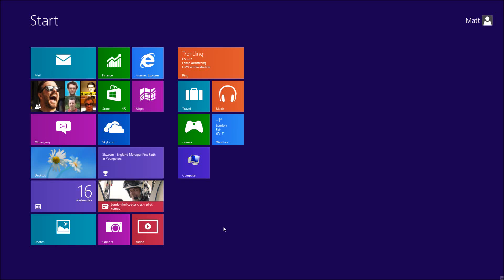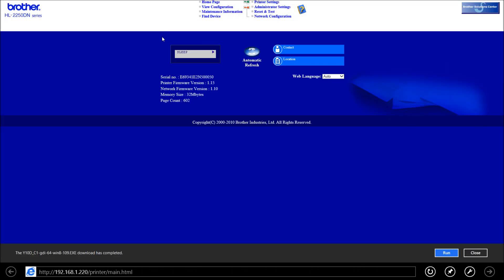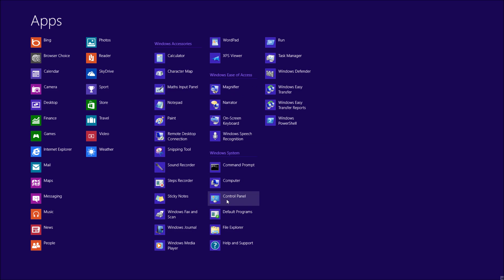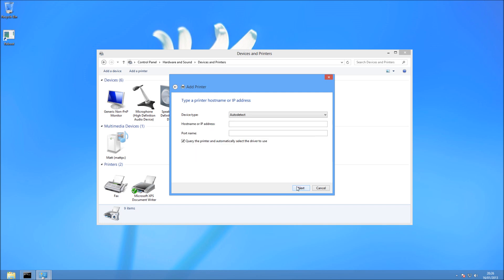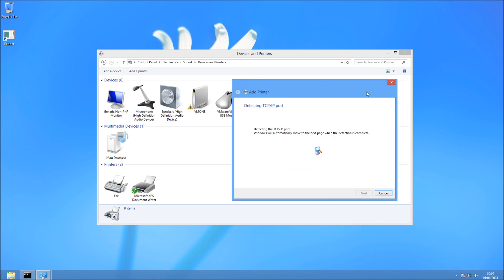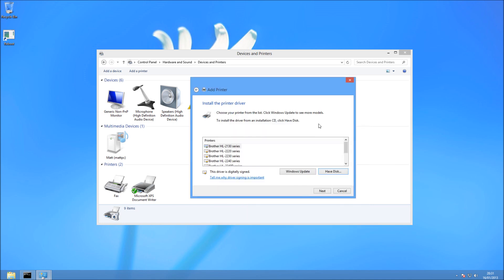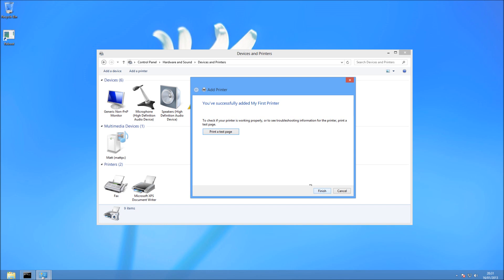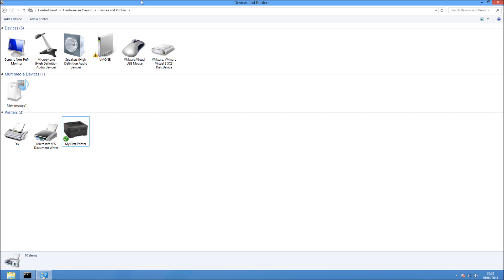Adding IP (TCP/IP) Printer to Windows 8 / Microsoft Server 2012 [Step by Step Guide] [How to] 2023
This short video shows you how to add a IP (TCP/IP) Printer to a Windows 8 & Windows 8 Pro Desktop PC or a Microsoft Server 2012 Machine for local users or to then be shared over a network.